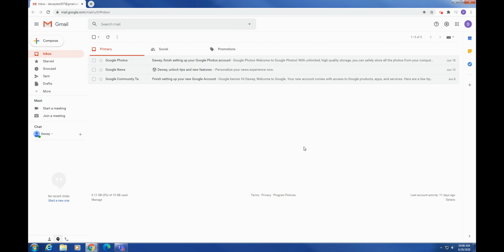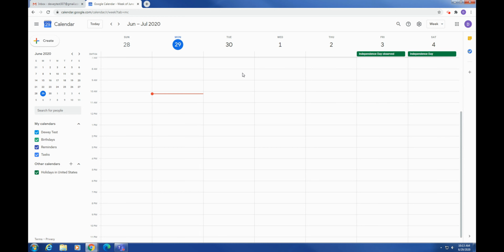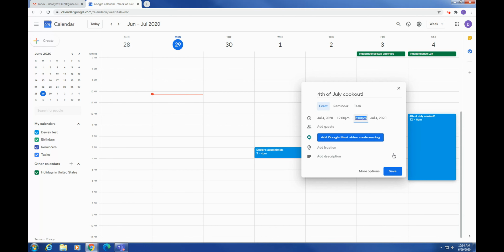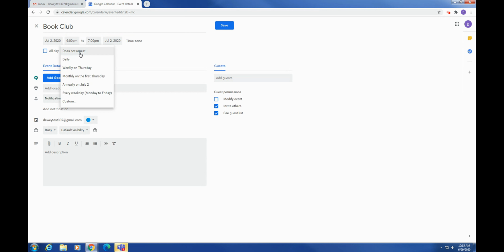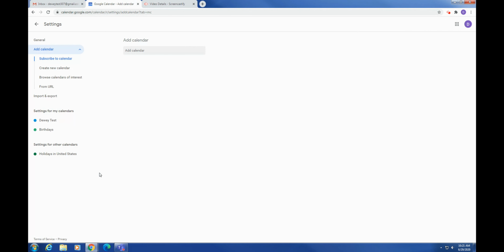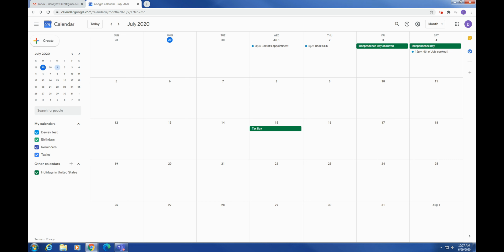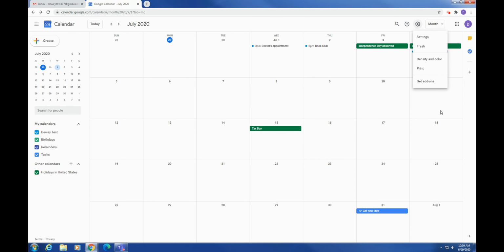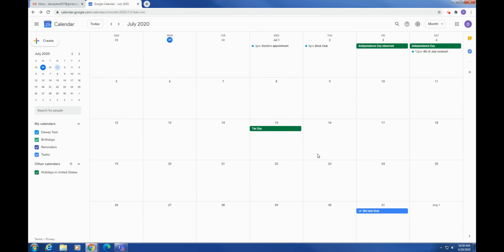How to Use Google Calendar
Shayla demonstrates how to make appointments in Google Calendar.